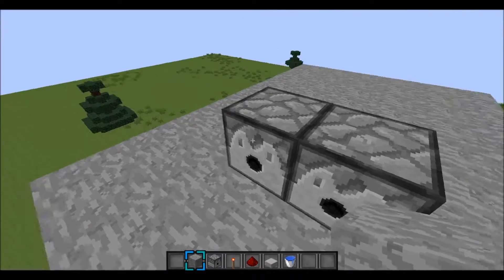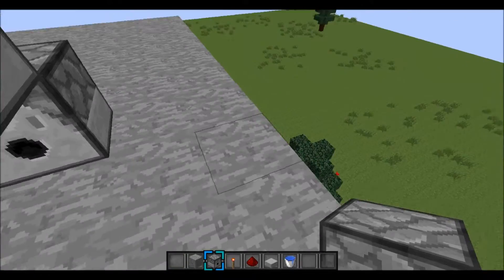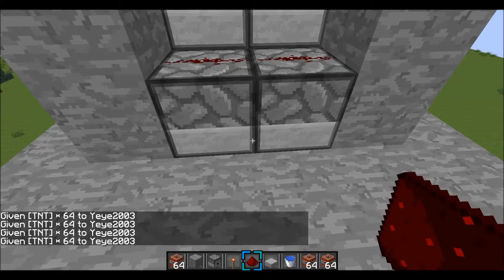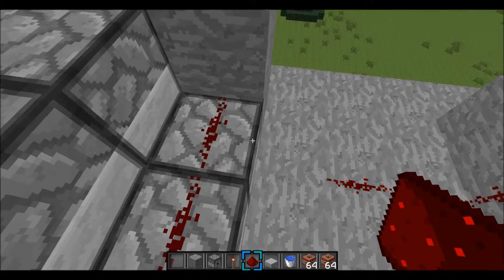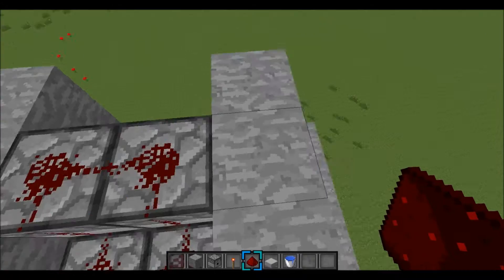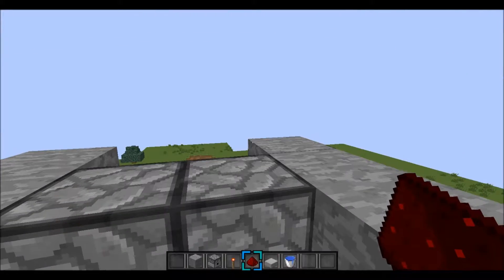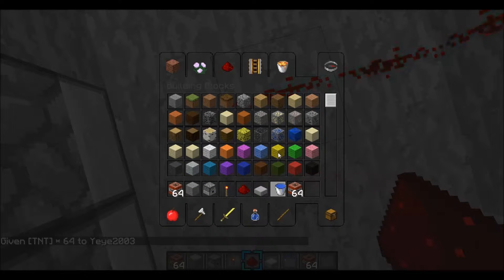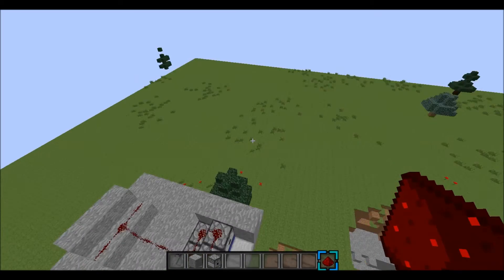Minecraft how to make a cool and easy tnt cannon